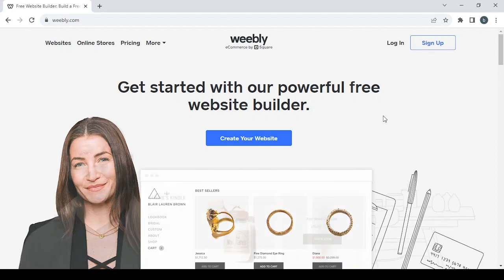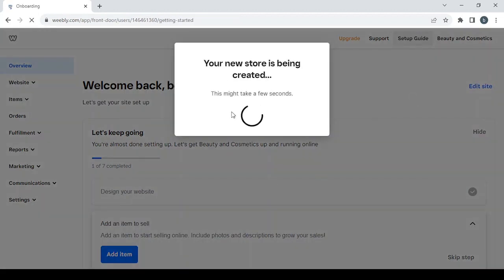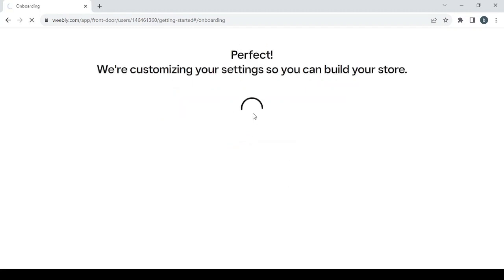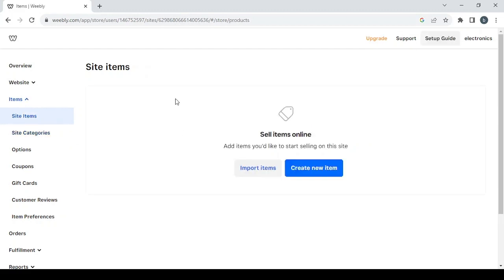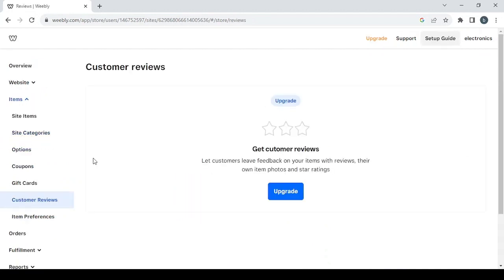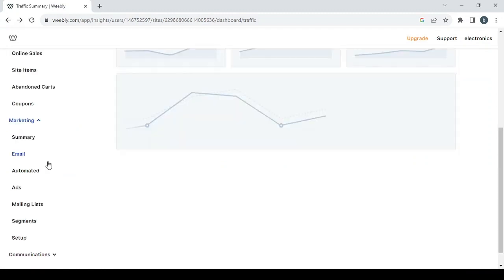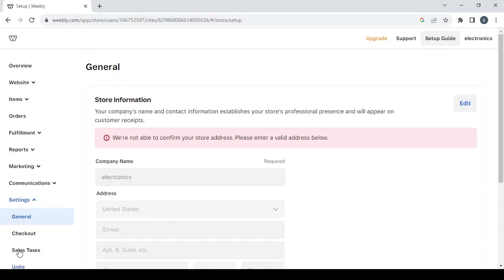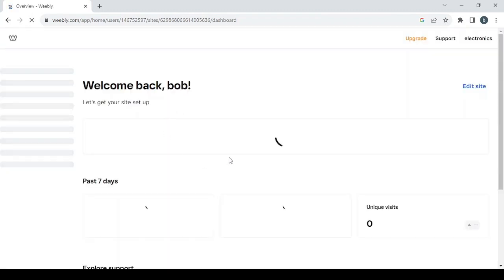How To Create a Professional Health and Wellness Ecommerce Website Store on Weebly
in this video we discuss :

Cultivate well-being and inspire healthy living by launching an engaging online store on Weebly dedicated to health and wellness. This guide will guide you through the process of building a user-friendly website, showcasing a diverse range of wellness products, supplements, and self-care essentials. From curating visually appealing displays to providing seamless purchase options, this tutorial covers essential steps to create a balanced and convenient shopping experience. Whether you're a wellness advocate, a health enthusiast, or an entrepreneur in the wellness industry, this guide empowers you to offer products that support physical vitality and mental harmony, connecting with individuals seeking to prioritize self-care and holistic wellness. Get ready to become a trusted source for health-conscious individuals, providing products that empower them to embrace a lifestyle of vitality and well-being through your Weebly store.